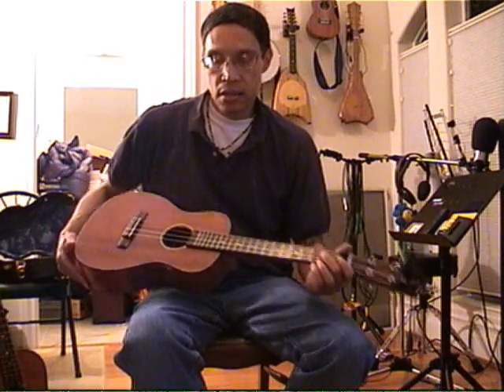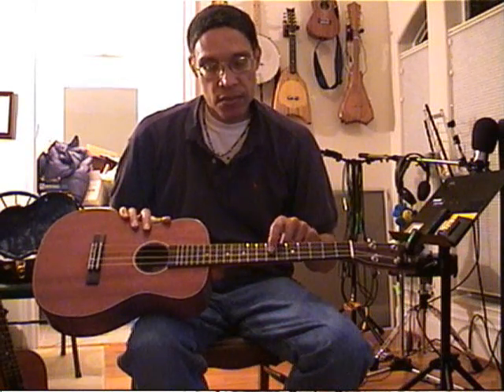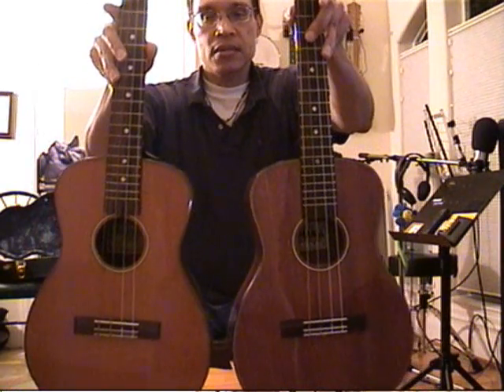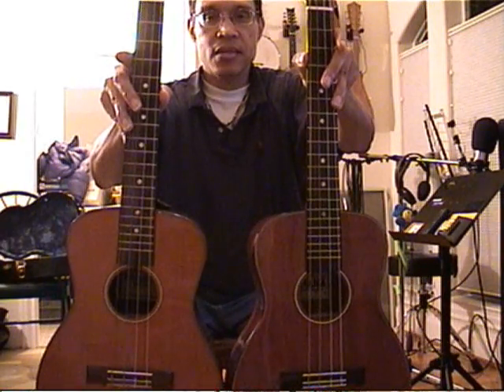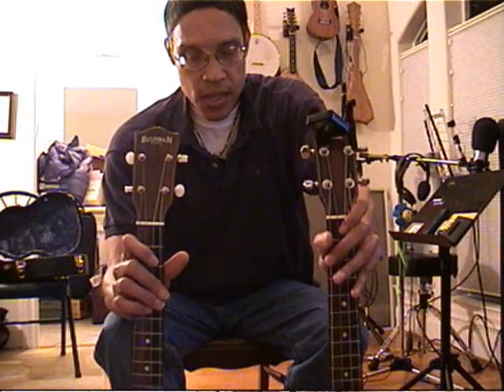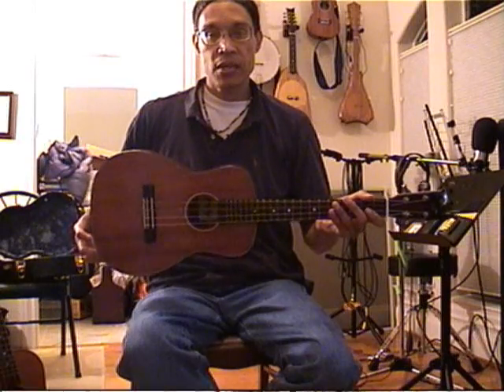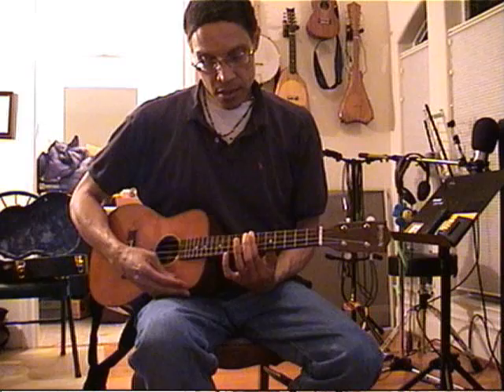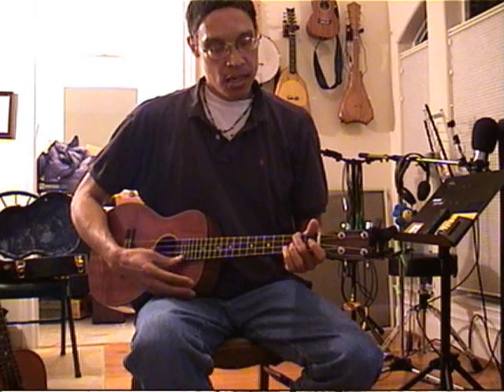Ohana BK-35G Baritone Ukulele Review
My review of an Ohana BK-35G Baritone ukulele that I bought recently.  Also will do a sound comparison with a Bushman Cedar Tone Baritone ukulele.